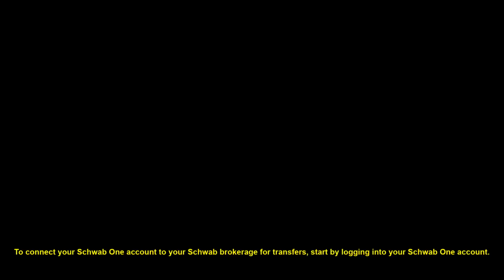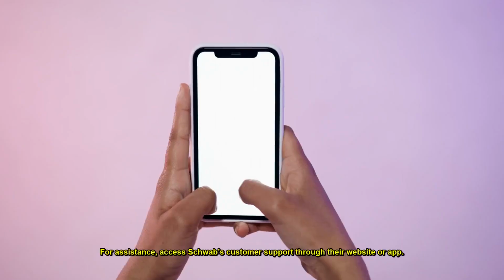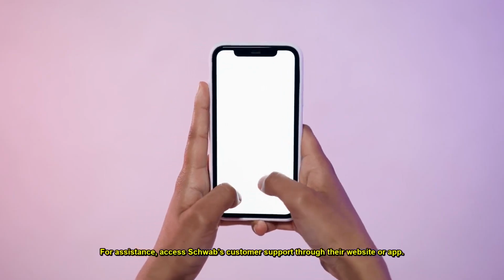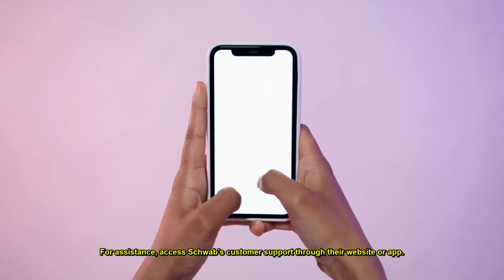How to connect Schwab One to Schwab brokerage transfers - Step By Step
In this step-by-step guide, we’ll walk you through how to connect your Schwab One account to Schwab brokerage transfers seamlessly. Whether you're looking to manage your investments more efficiently or transfer funds effortlessly, this video will provide you with all the essential tips and tricks to get started. Don’t miss out on optimizing your Schwab experience!